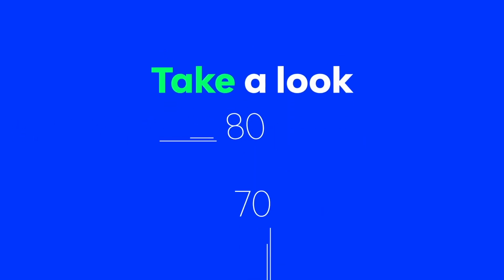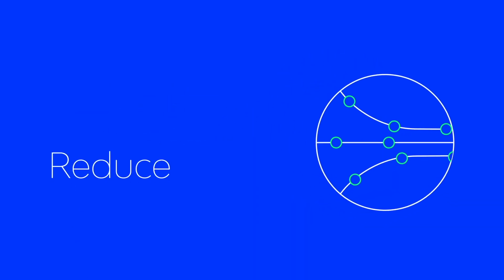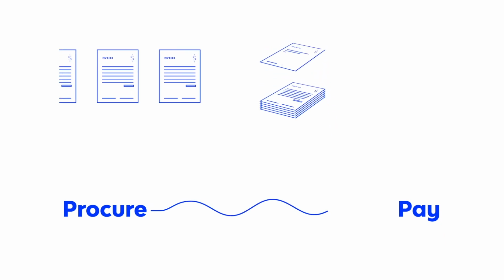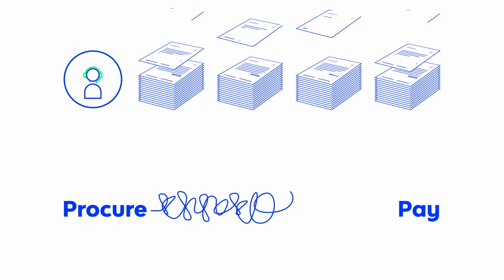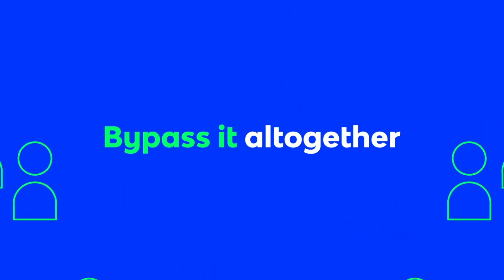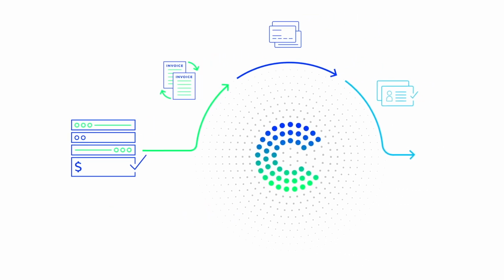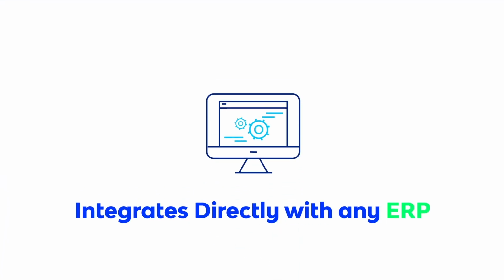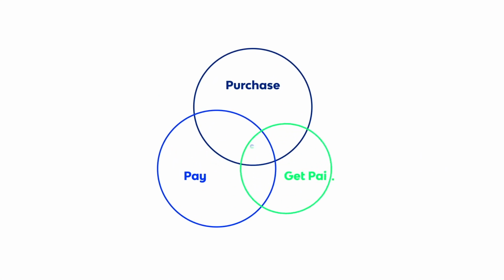Corcentric accounts payable automation pays off for businesses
Did you know, in our digital age, that 80% of all invoices coming into organizations are still paper-based? But, by digitizing accounts payable and reaping the benefits of AP automation software, as well as e-invoices and invoice approval workflow solutions, companies are able to reduce invoice processing time by as much as 70% and invoicing costs up to 80%. Corcentric can show you how to automate accounts payable and convert your supply chain interactions into digital transactions, thereby reducing cycle times, increasing visibility, and achieving a highly efficient electronic workflow. This frees up AP teams to focus on more strategic value-add projects, and helps optimize your working capital and cash management goals.

About Corcentric:
Corcentric is a leading global provider of best-in-class procurement and finance solutions. We offer a unique combination of technology and payment solutions complemented by robust advisory and managed services. Corcentric reduces stress and increases savings for procurement and finance business leaders by forming a strategic partnership to diagnose pain points and deliver tailor-made solutions for their unique challenges. For more than two decades, we've been a trusted partner who delivers proven results.